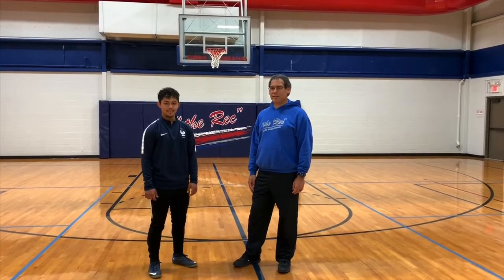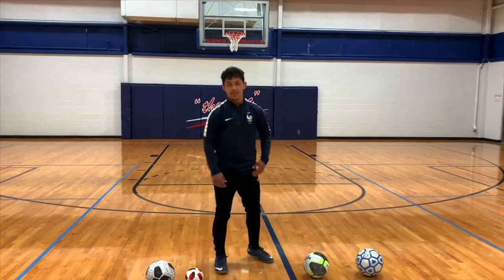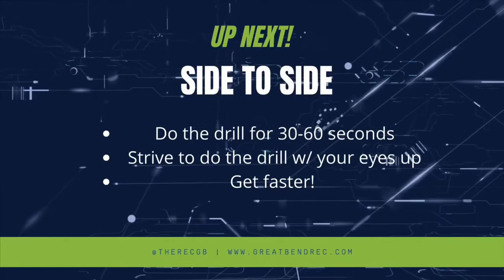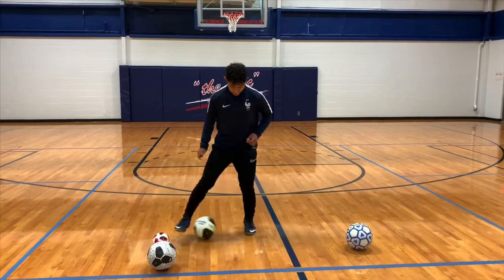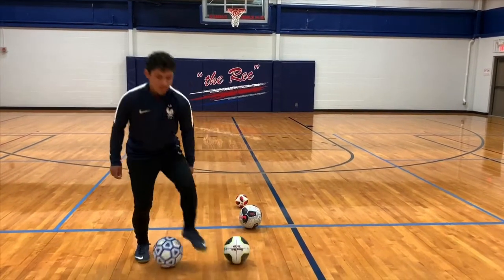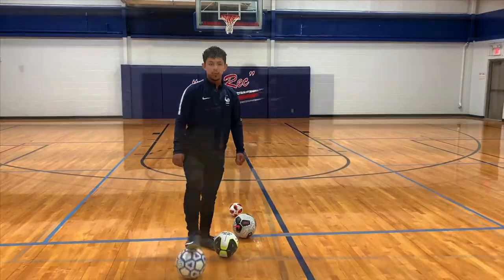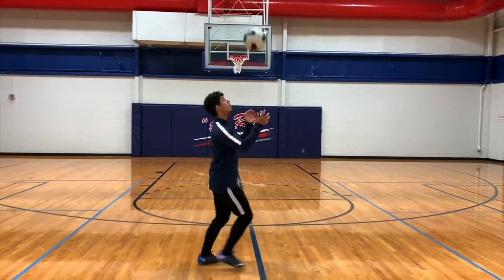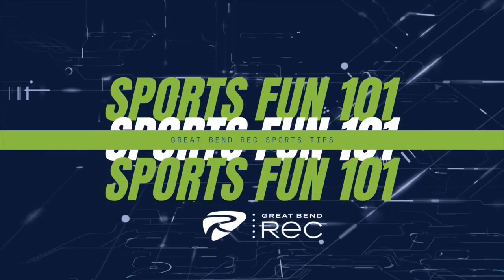Great Bend Rec Sports 101 - Soccer Skills with Angel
Great Bend Rec Sports department has teamed up with fellow Great Bend High School Men's Soccer player Angel Razo for some soccer tips that you can do at home to help improve your game.